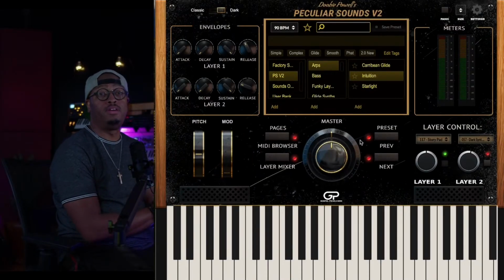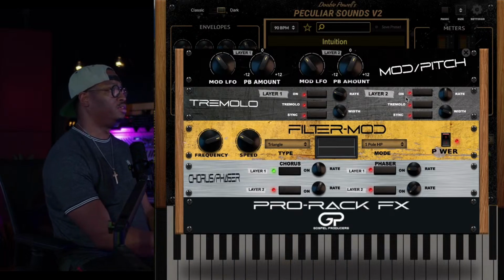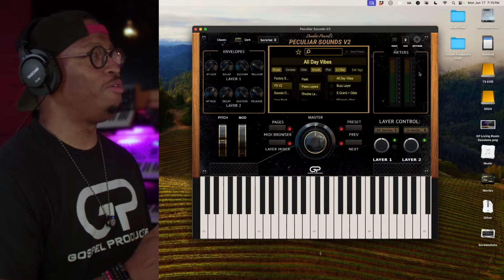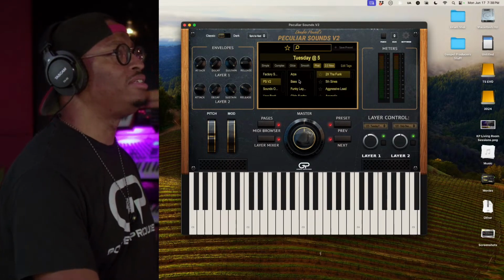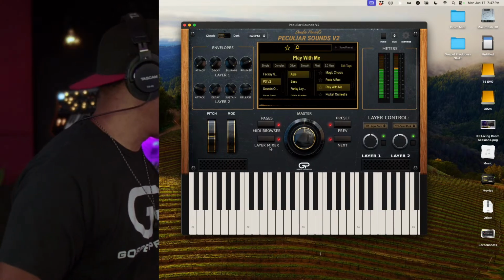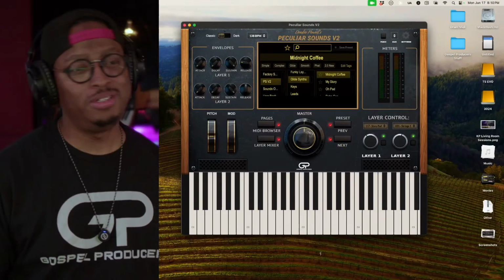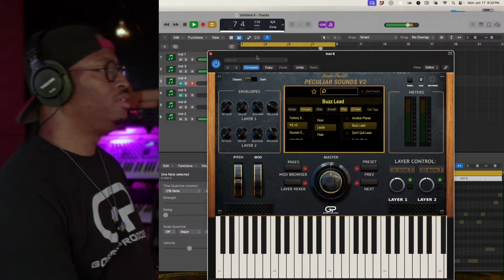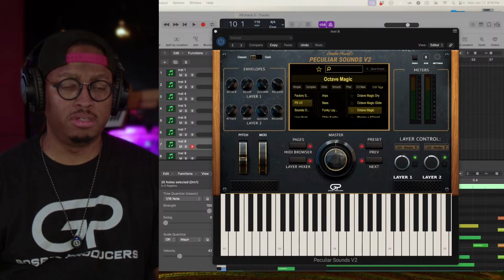Peculiar Sounds V2 Livestream: Sound Design, Layering + More!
Pricing and Special Offers
Upgrade for V1 Users: Only $99
New Customers: $249 (Special launch price: $199 until July 4th)
Recent Purchasers: If you bought Peculiar Sounds in the last 14 days, you can upgrade for just $49

Peculiar Sounds V2 is here, bringing groundbreaking features and unparalleled creativity to your fingertips. Whether you’re a seasoned producer or just starting out, V2 is designed to inspire and elevate your music to new heights.